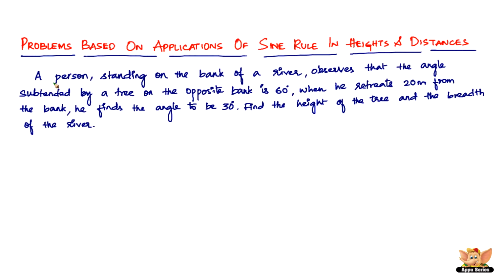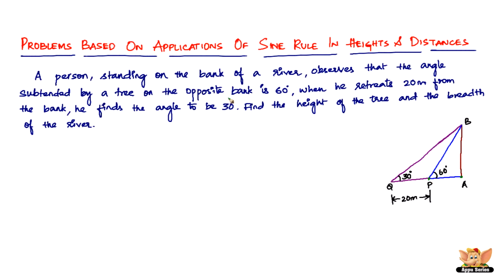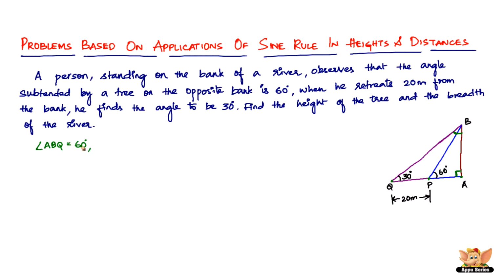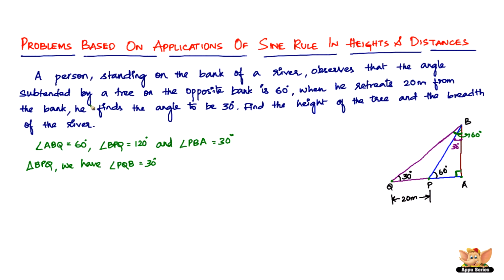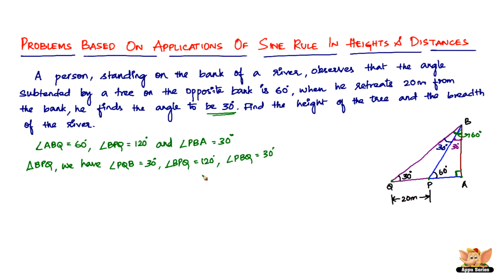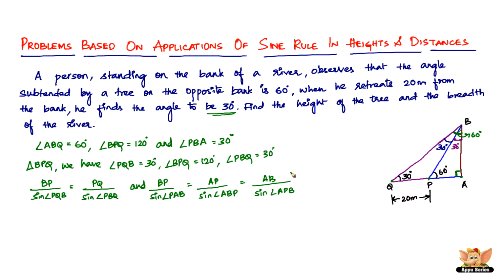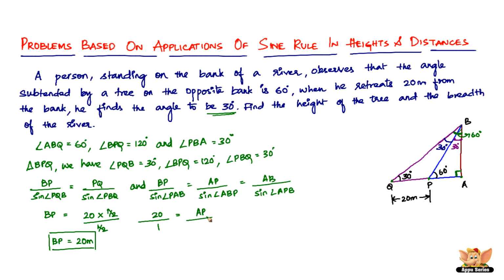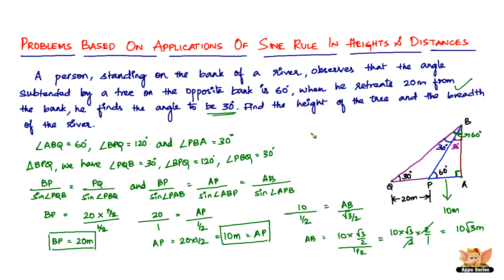How to solve problems based on the sine rule? - VOL. 5/5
Learn how to solve problems based on the sine rule from this video.